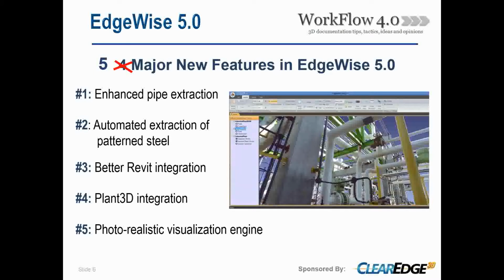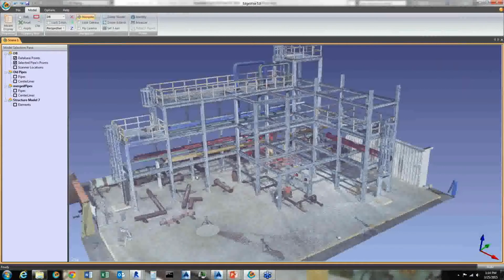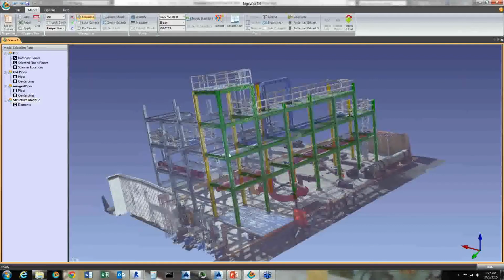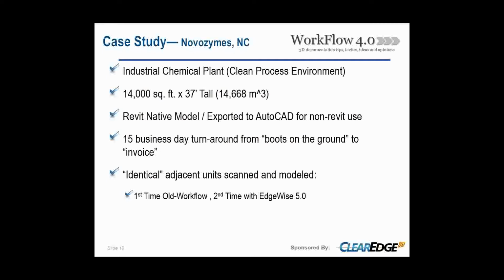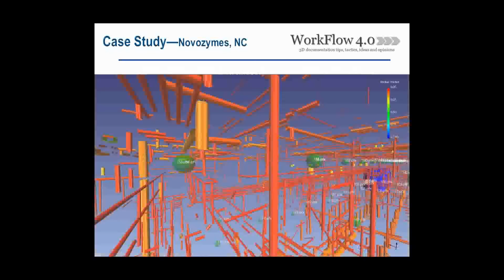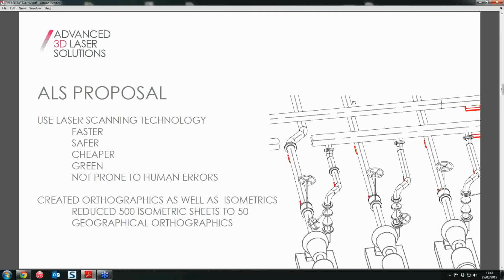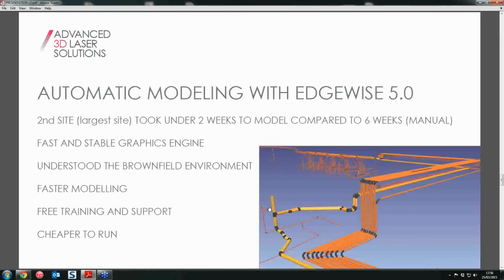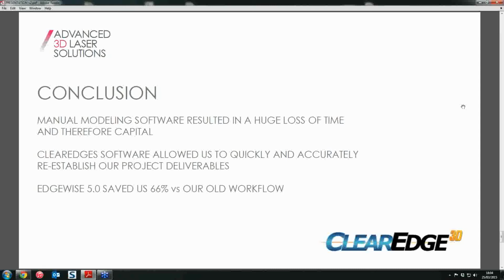The New EdgeWise 5 0 Four Major Technology Advancements for Faster Modeling